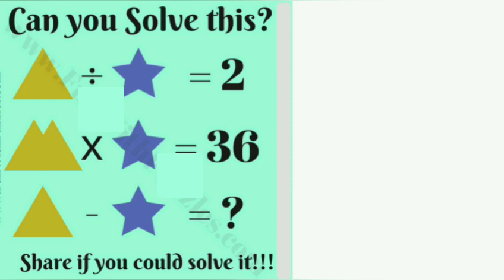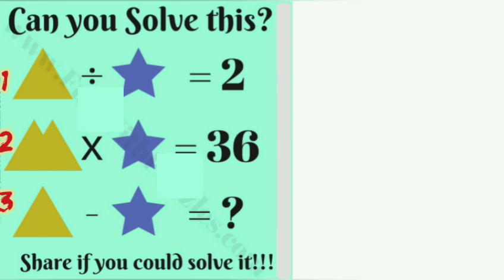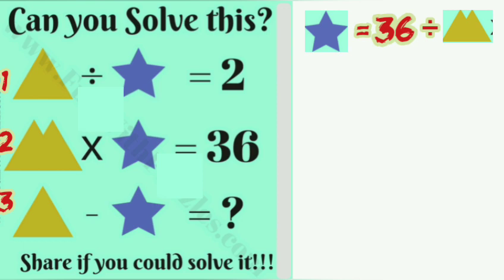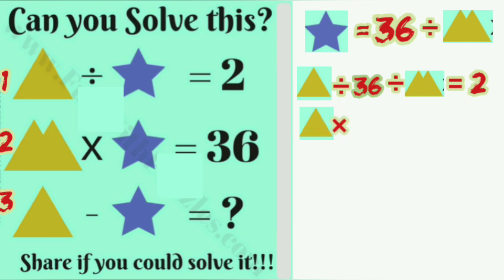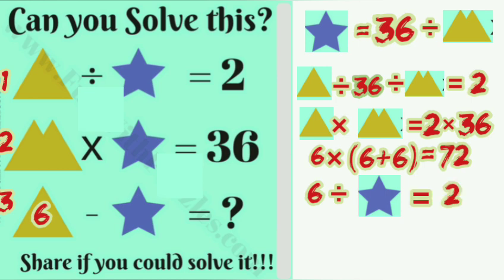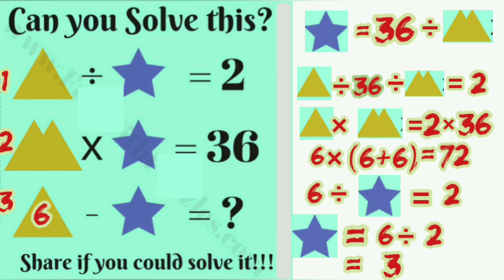IQ test and solutions, improve yours and children's brain.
This video's will increase and improve your brain.. make your children with good technical minds.